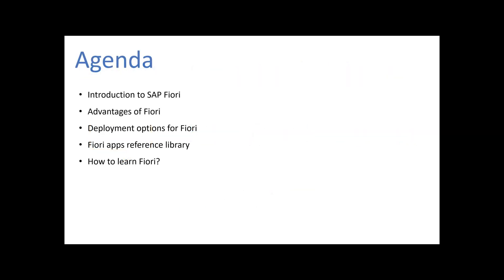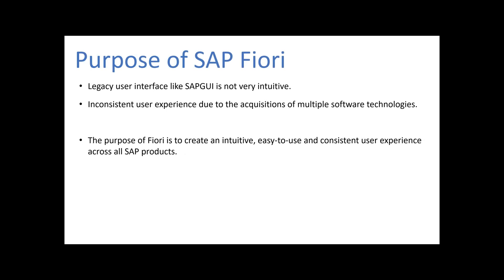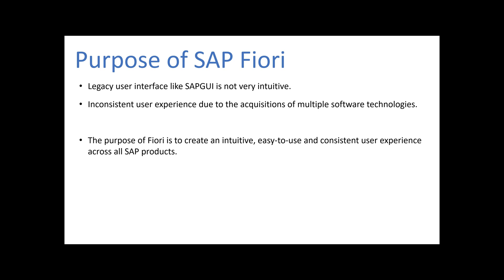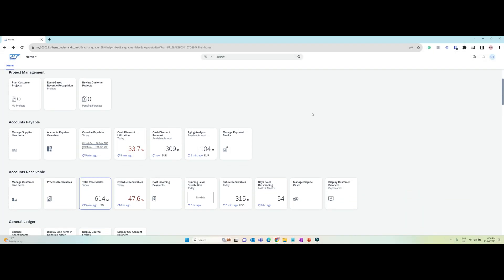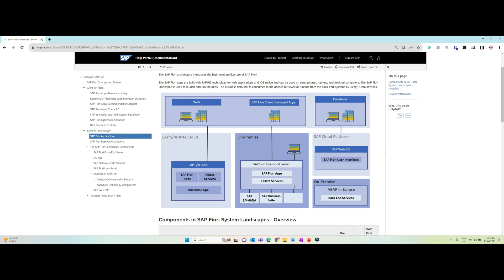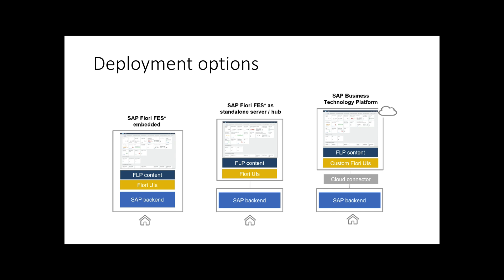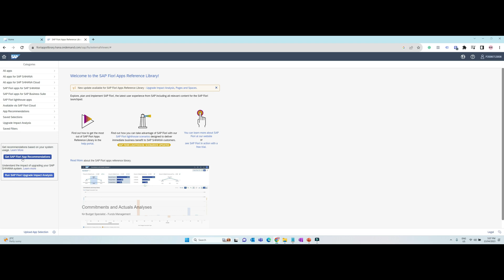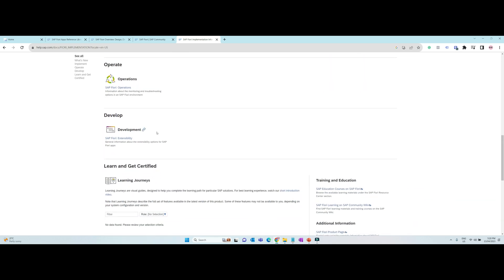What is SAP Fiori? | The User Experience for SAP Software!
Link to my "Introduction to SAP - The Complete Package for Beginners | 2-Hour Course with a 157-Page Free PDF"